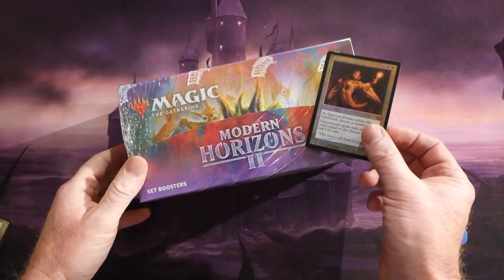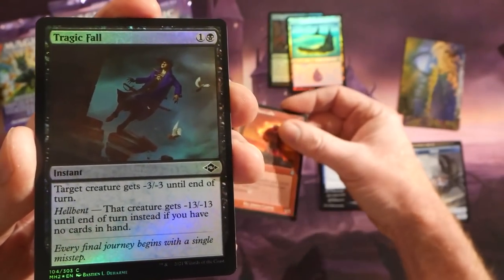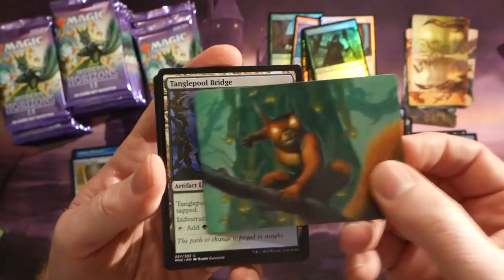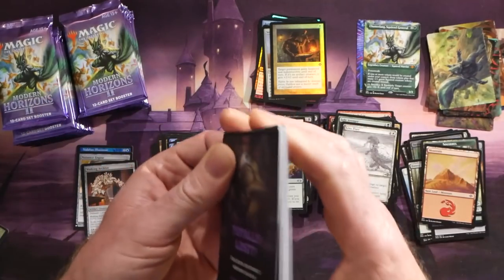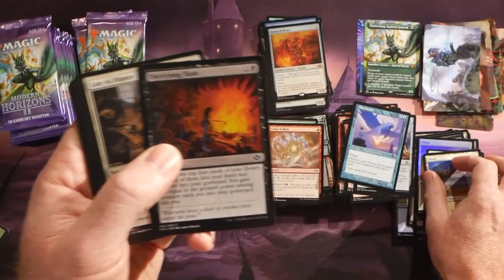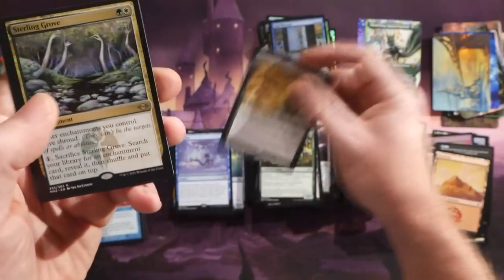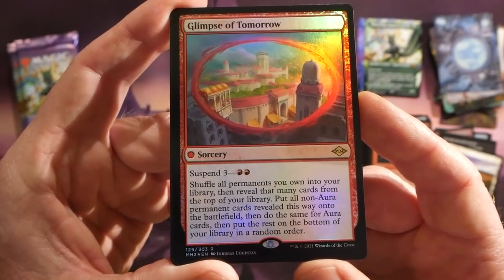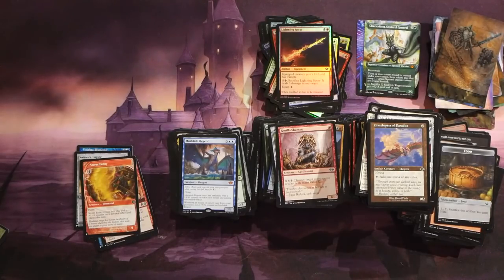Modern Horizons 2 - Set Booster Box OPENING!!!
In this video we are going to dive right into a MODERN HORIZONS 2 Set Booster Box!